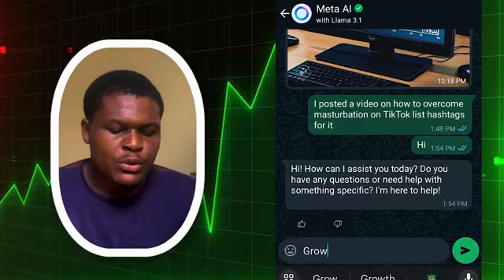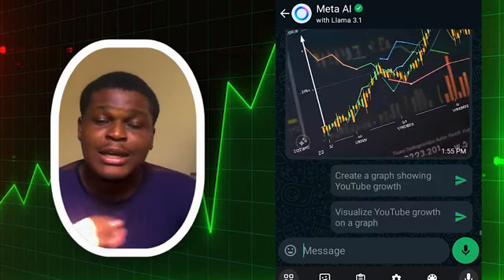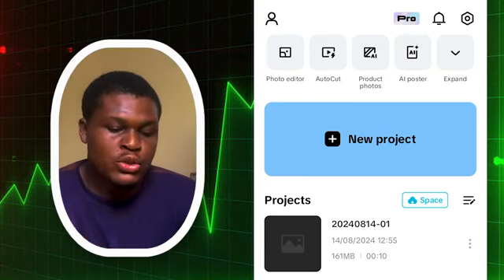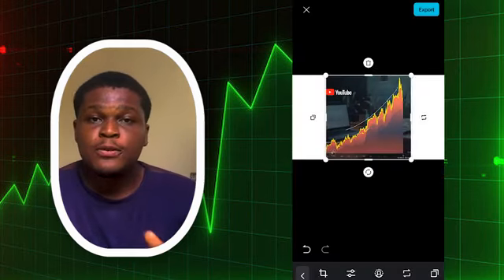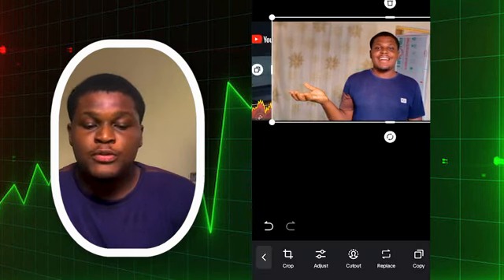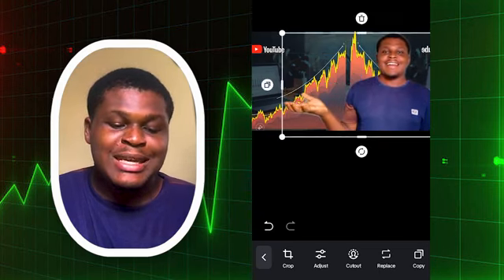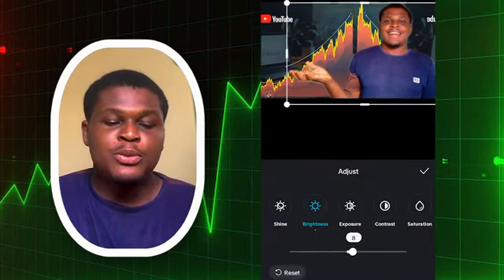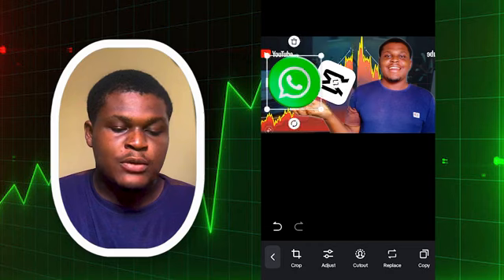HOW TO MAKE THURMBNAIL WITH CAPCUT & META WHATSAPP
Learn how  to create eye-catching thumbnails for your YouTube videos using Meta and WhatsApp! In this tutorial, we'll show you step-by-step how to design stunning thumbnails that grab attention and boost engagement. Whether you're a beginner or a seasoned creator, this video is perfect for anyone looking to improve their thumbnail game!"

Remember to keep your tags and hashtags relevant to the content of your video. Using a mix of niche-specific and broad tags can help your video reach a wider audience.

Also, consider adding timestamps to your description to help viewers navigate the video:

- 0:00 - Introduction
- 1:00 - Designing thumbnails with Meta
- 3:00 - Creating thumbnails with WhatsApp
- 5:00 - Tips for making eye-catching thumbnails